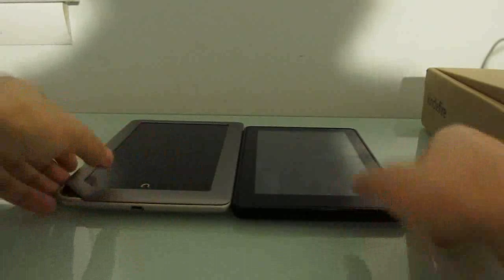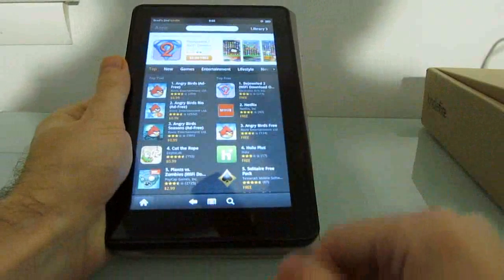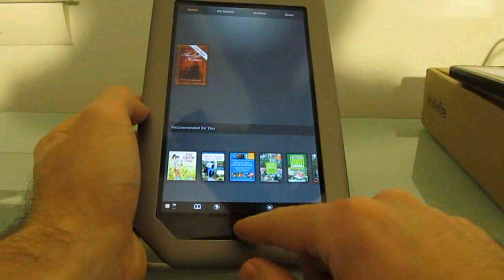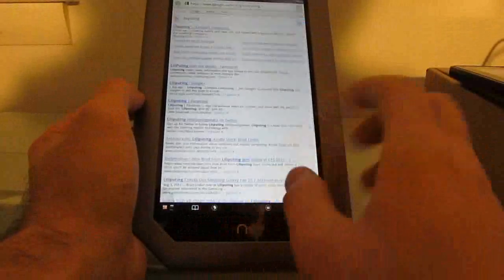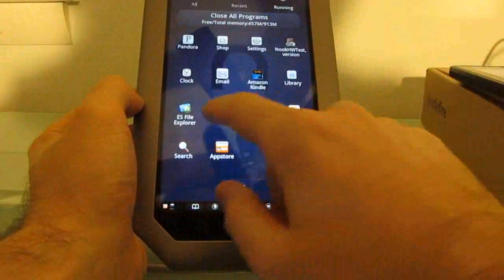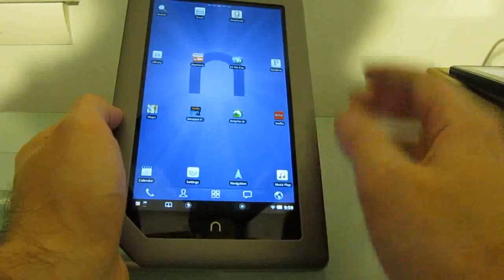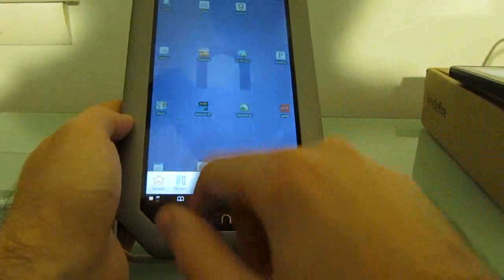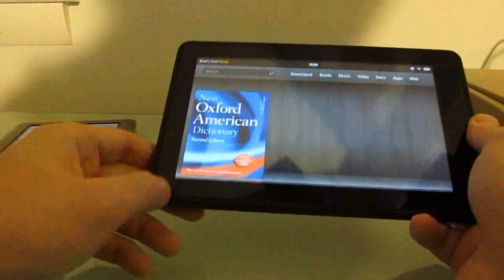NOOK Tablet running Kindle, Amazon Appstore, and Go Launcher EX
Out of the box the NOOK Tablet only runs apps downloaded from the B&N Shop. But it's actually pretty easy to set up the tablet to accept third party apps from unknown sources. And once you do that, you can add a new app launcher and a number of apps including the Amazon Appstore and Kindle app.